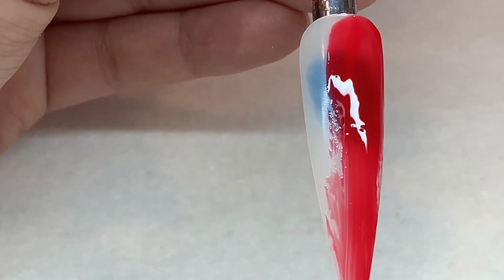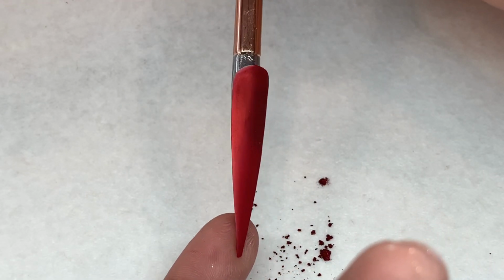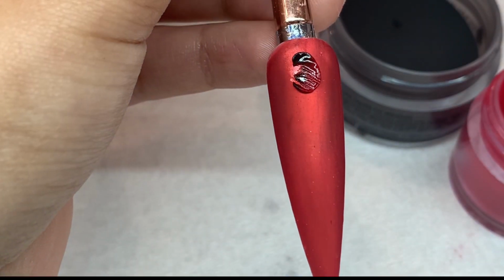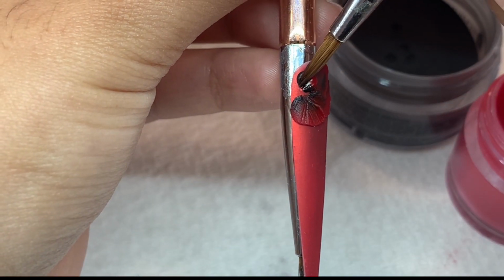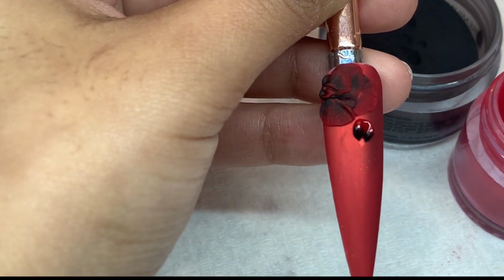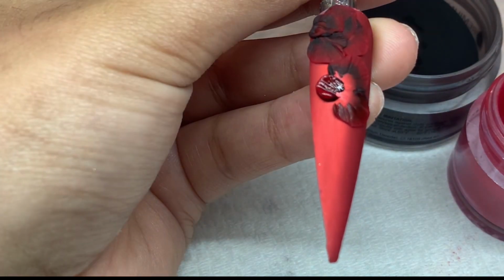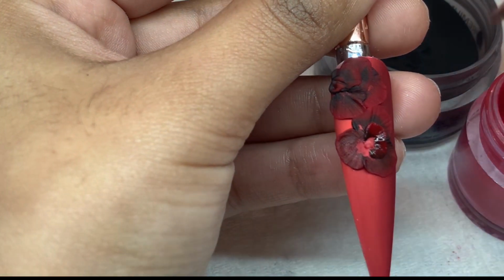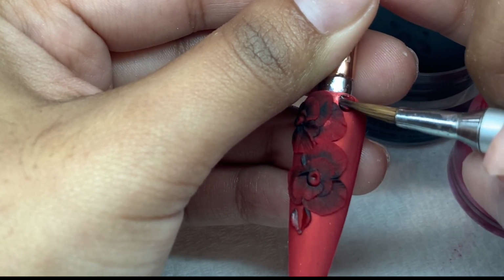Velvet 3D Rose Nail art| Valentine tutorial| Vee Nailedit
In this video learn how to create a two toned 3D rose on a beautiful red velvet nail.

Products used in this video:

Young nails go time gel polish “Sorry I’m not sorry”

Young nails Red acrylic is out of stock 😭 Use your favorite red & black acrylic!